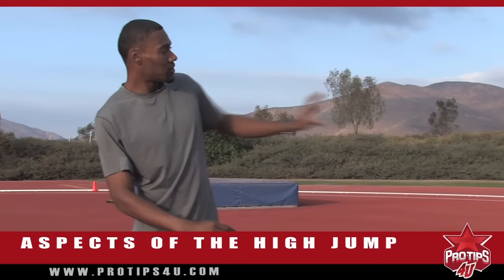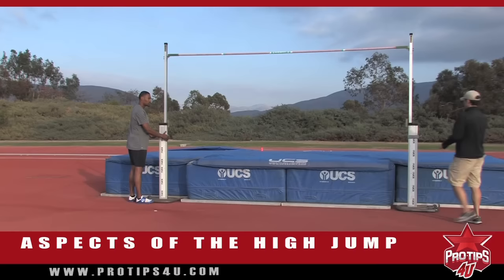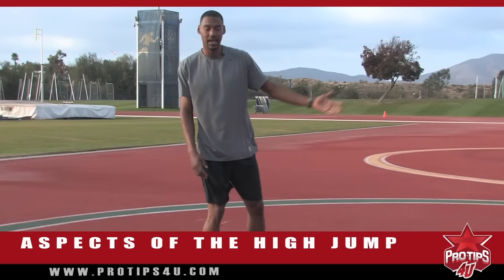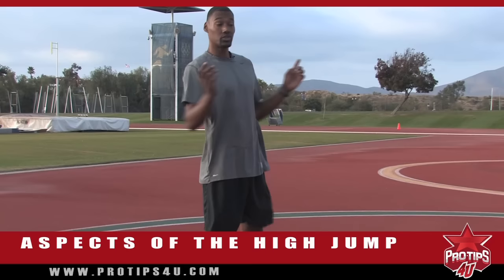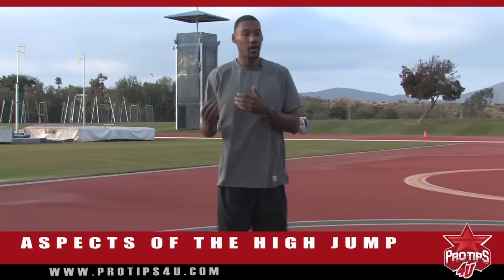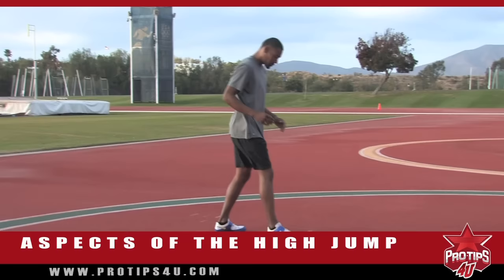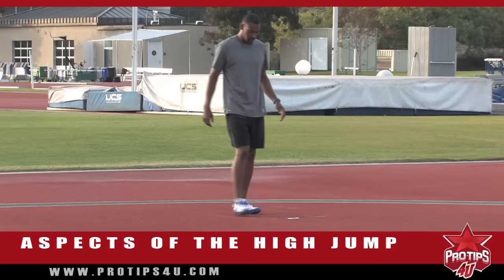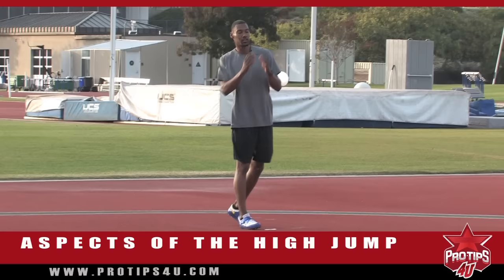Aspects of the High Jump : High Jump Tips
In this Pro Tips 4U video, Jaime Nieto, Olympic high jumper shows you aspects of the high jump. If you want to learn the high jump or are looking for tips to get better this is an important video. Learn the secrets of being technically sound, the different take-off methods, plus which one Jaime uses and why. Also you’ll learn how to jump at the bar, what you should do as you fly over, when to tuck your knees and what part of the body you should ultimately land on.

Jamie Nieto is a high jumper who competed in the 2004 Olympic Games in Athens. His personal best jump is 2.34 meters (7'8"), achieved at the 2004 Olympic Games in Athens. He was the 2004 USA Olympic Trials Champion with a jump of 2.33 meters (7' 7.5") as well as the 2003 USA Outdoor Champion with a jump of 2.30 meters (7' 6.5").

Jamie's instructional track and field videos for Pro Tips 4U focus on how to warm-up before jumping, the approach and basics of the high jump.